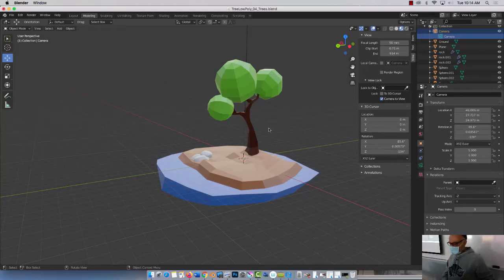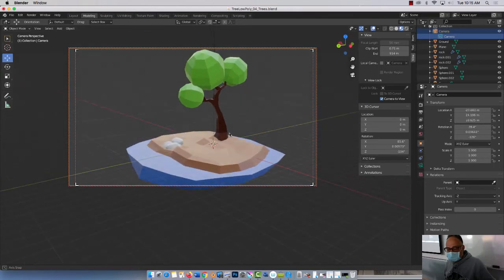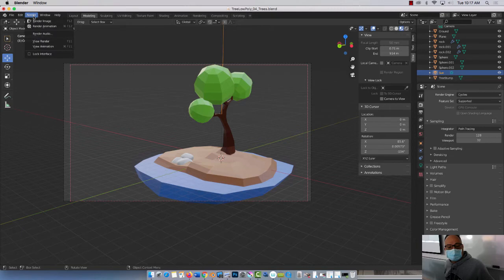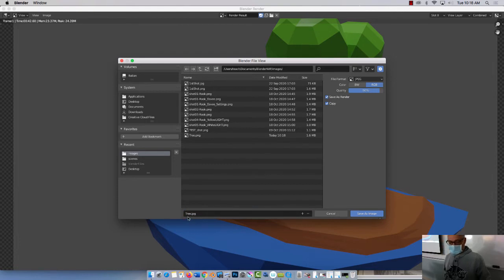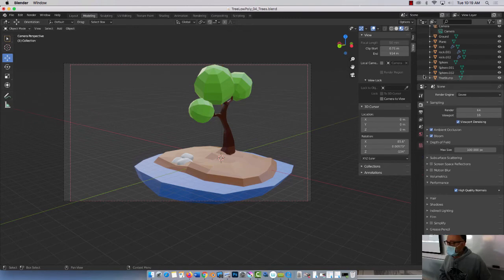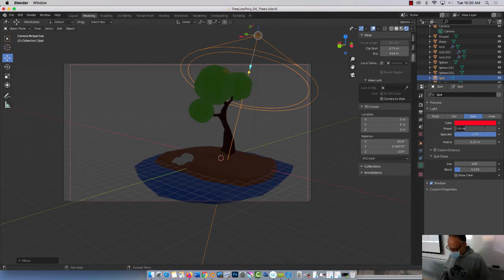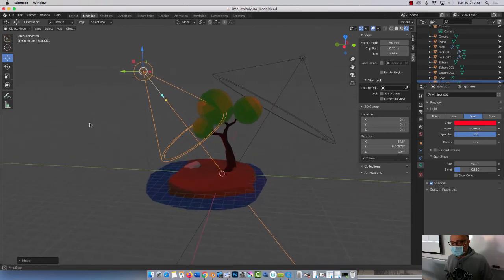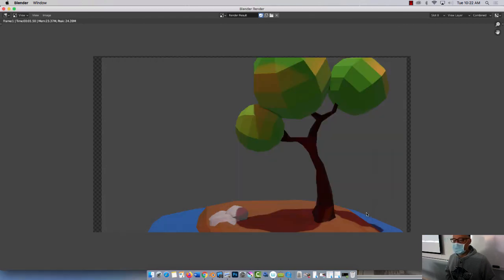Blender 2.9 Camera Simplified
I could NOT figure out how to Pan my Camera, as well as reposition it within my Frame- figured it out!